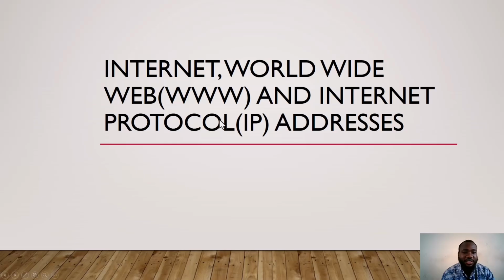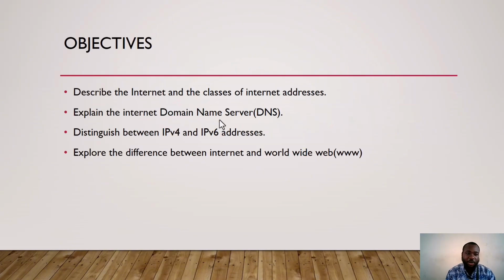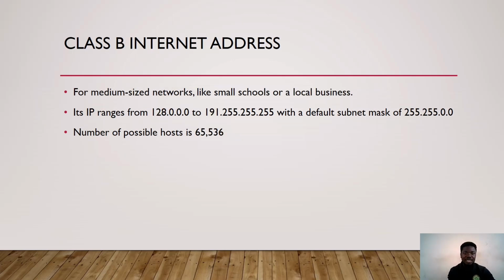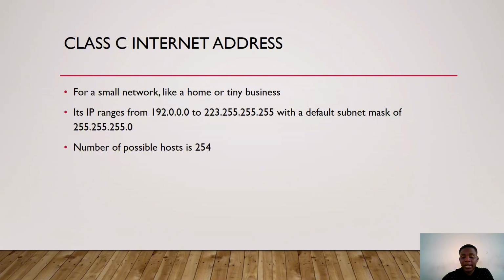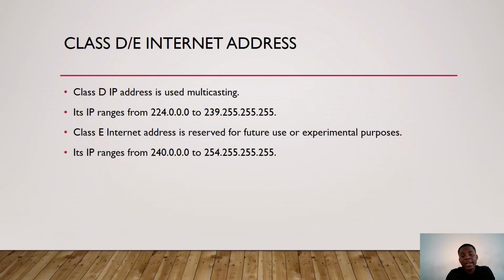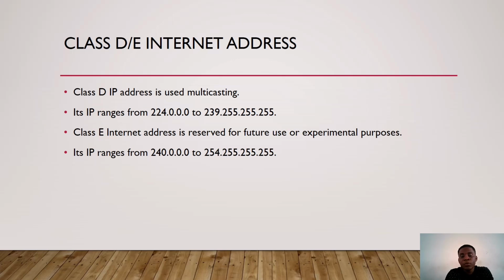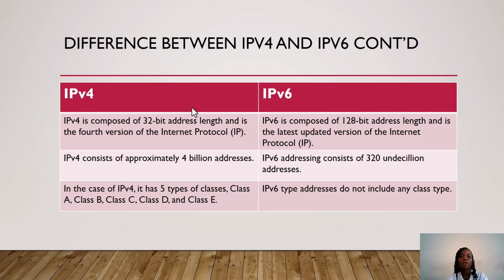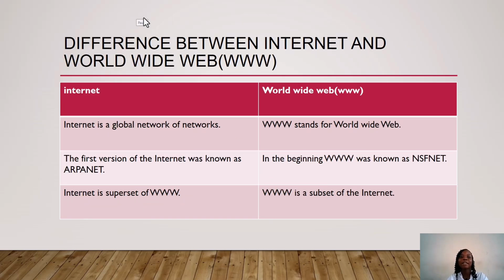Group60 Describe the Internet, world wide web (www) and InternetProtocol (IP) addresses.